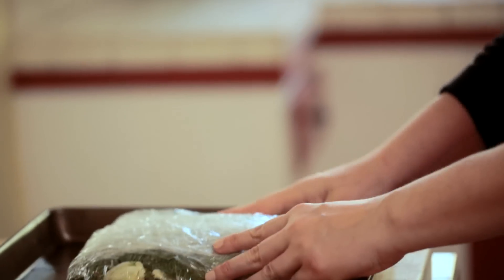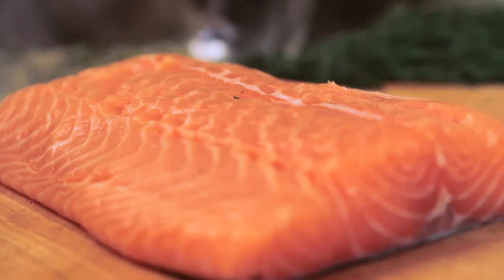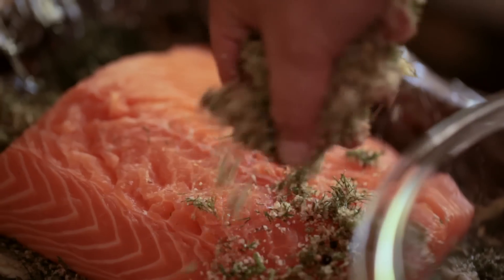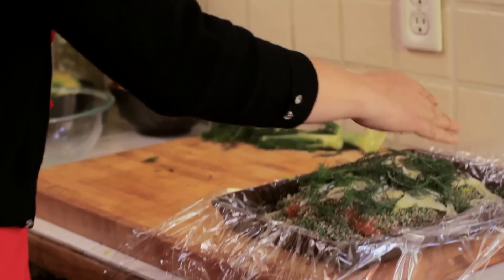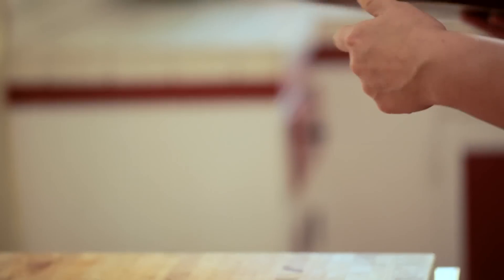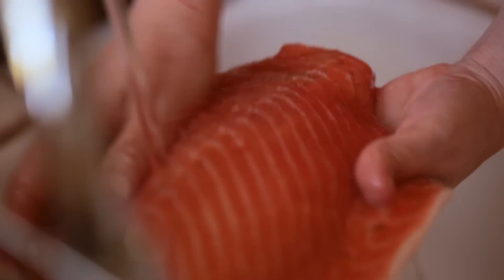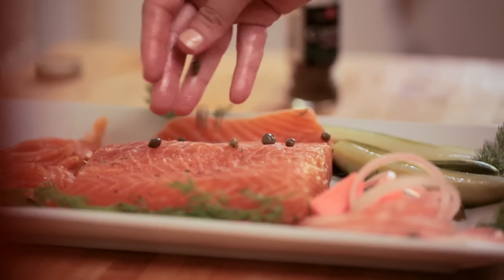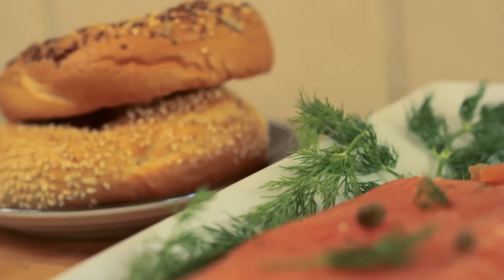Scandinavian Gravlax - Salmon Recipe || KIN EATS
Hungry for more? Get everything you need for this recipe
Find the full Gravlax recipe by clicking on "Show more" below.

Gravlax is a Scandinavian dish usually served as an appetizer or it's perfect for brunch! It's a beautiful piece of Salmon cured with salt, sugar and herbs...then thinly sliced and paired with bagels, dill, capers, etc. This is something most people buy at the store, but Louise Leonard says it's worth it to make it at home! Curing the fish is not as hard as you might think and the amazing flavors make it well worth the effort.

Gravlax
(Serves 8)

¾ cup sea salt
¼  cup sugar
¼ cup brown sugar
2 tsp black peppercorns
1 tsp white peppercorns
1 tbsp fennel seed
1 tbsp coriander seed
2 bunches dill, roughly chopped
1 head fennel; bulb thinly sliced, fronds and stems reserved
1, 2-lb. filet of salmon, skin-on and de-boned
¼ cup Pernod

In a bowl, mix together the salt and sugars.  With a mortar and pestle, grind together the peppercorns, fennel and coriander seeds and add to the salt mixture.  Mix in the dill.

Line a baking dish with a few layers of plastic wrap, long enough to wrap around the filet of salmon.  Add half of the salt/spice/dill mixture along with half of the fennel fronds on top of the plastic wrap.  Put the salmon on top of this mixture.  Top the salmon with the remaining salt mix and fennel.  Pour the Pernod over the top of the fish and wrap tightly.  Place another baking dish on top of the fish to weigh it down and put in the refrigerator for 36-48 hours.

After the salmon has cured, remove from the plastic wrap and rinse off the seasoning.  Slice the gravlax into thin strips and serve with any number of condiments, such as bagels, cream cheese, crackers or mustard.  Gravlax will keep in the refrigerator for up to 2 weeks wrapped tightly.